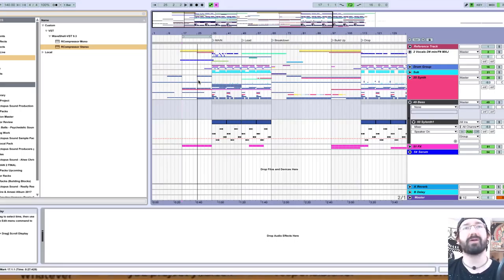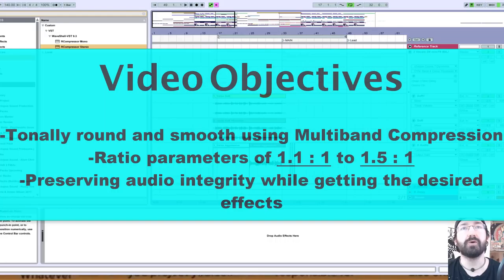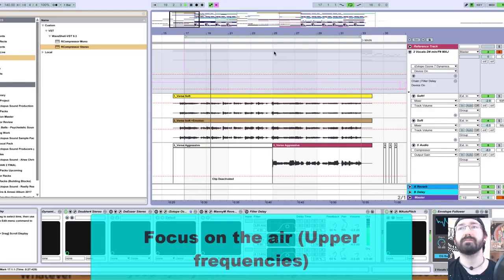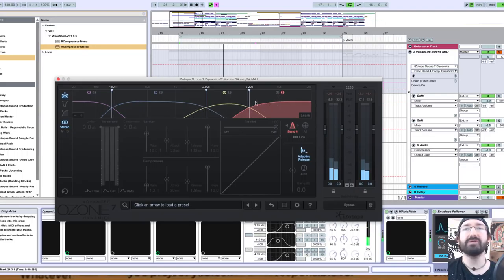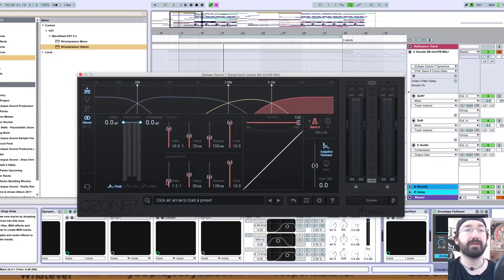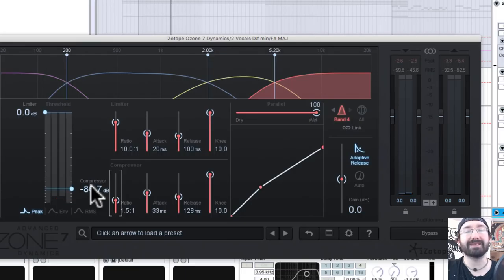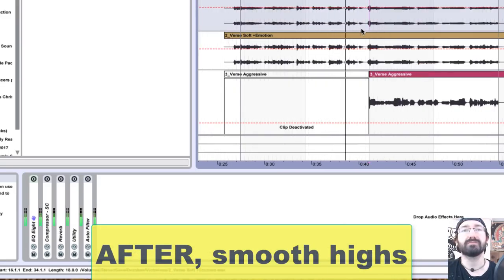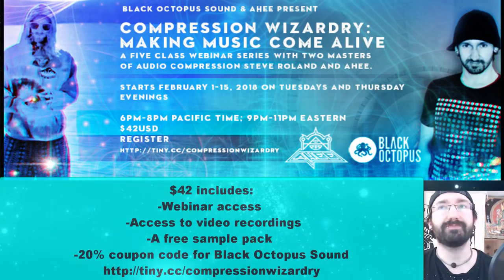Multiband Compression Tutorial - Working The Ratio For Smooth Mixes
Steve from Black Octopus demonstrates how to effectively use the appropriate ratio in Multiband Compression for smooth and delightful mixes.